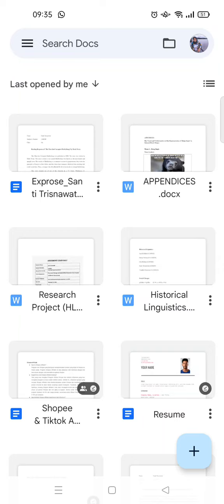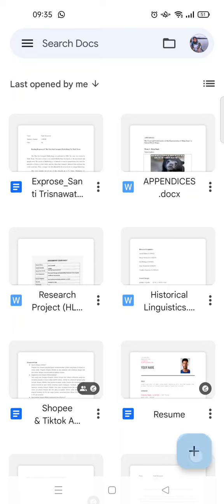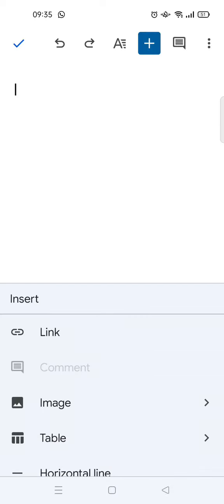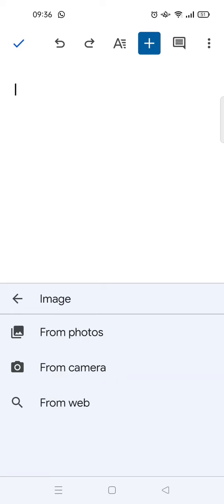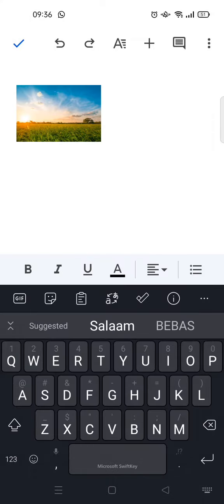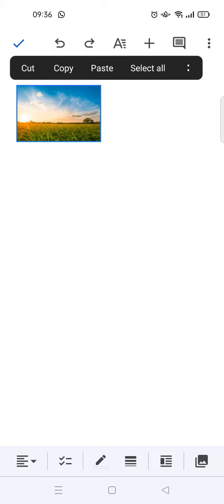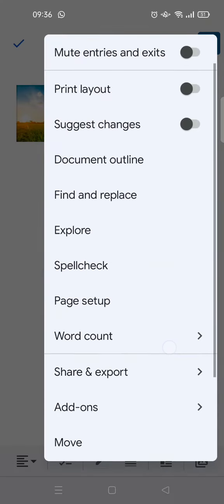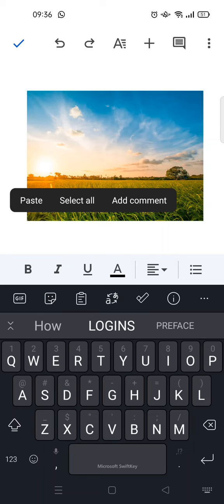How to Insert Image on Google Docs Mobile NEW UPDATE November 2022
You can easily insert an image on Google Docs Mobile. Watch this tutorial to find out more